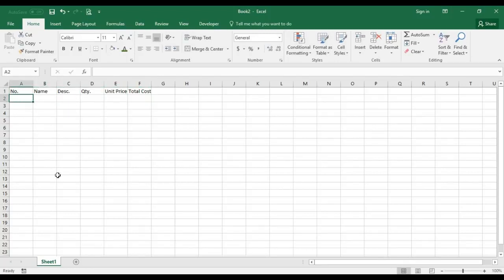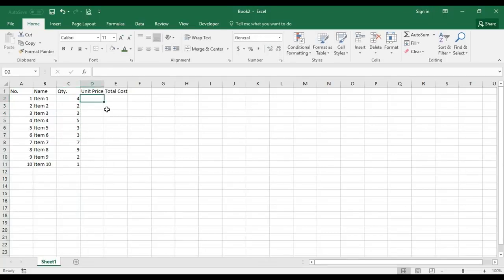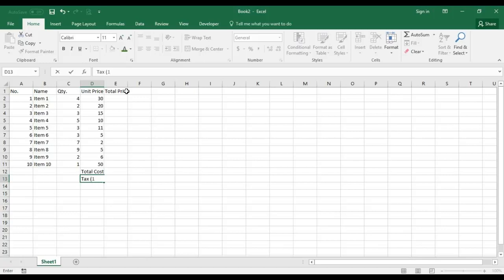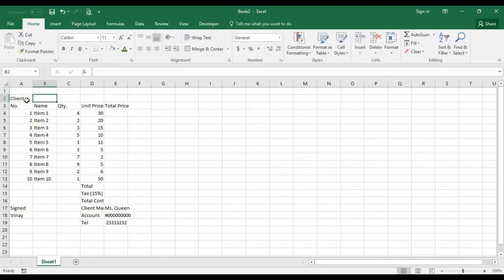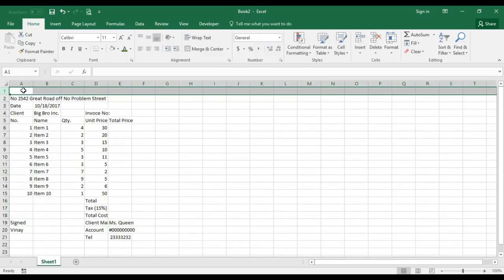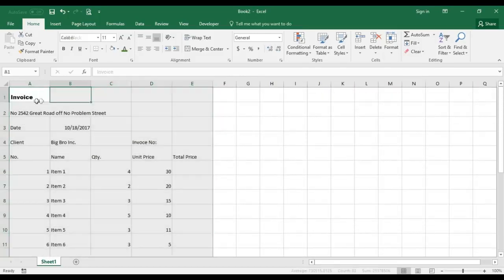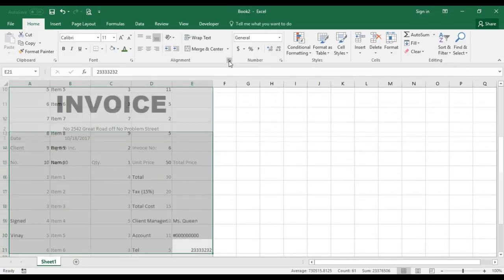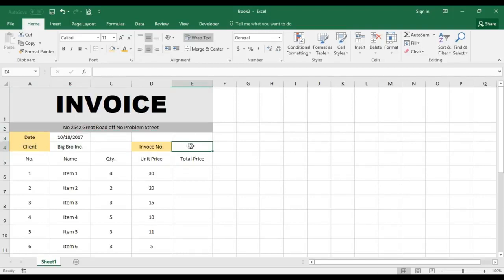How To Create an Automated Invoice xl